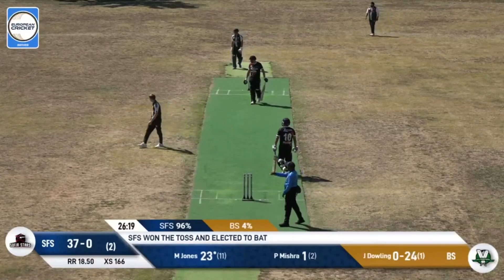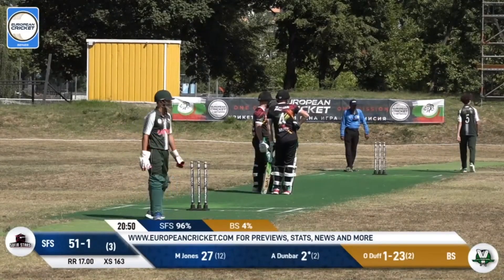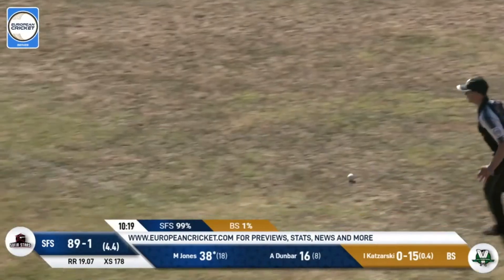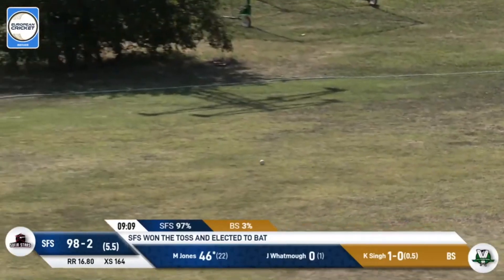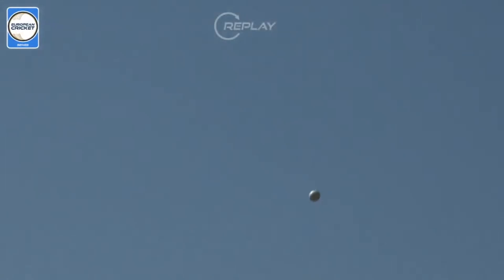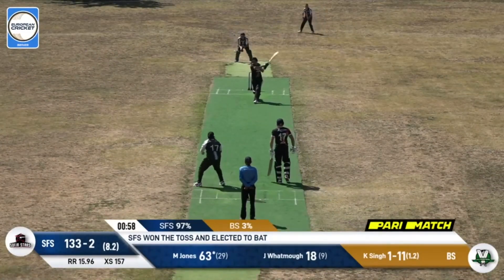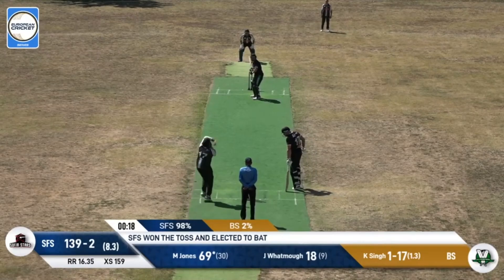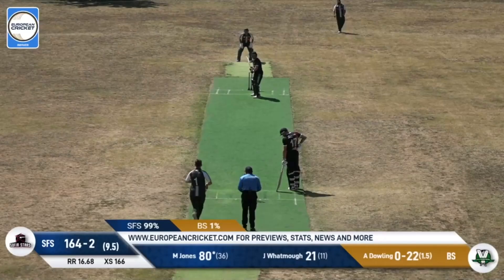POTM Match 12: M.Jones - SFS vs BS | ECS Bulgaria, 2024 | 31 Jul 2024 | ECS24.699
Player of the Match: Mike Jones 84*(37) for Sofia Stars vs Blacksmiths CC | Highlights | ECS Bulgaria, 2024 | 31 Jul 2024 | ECS24.699